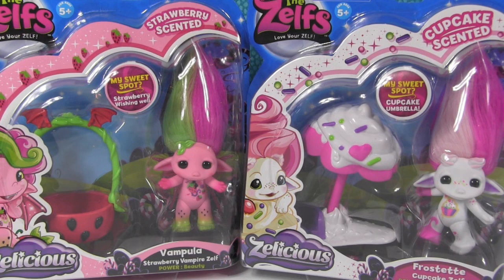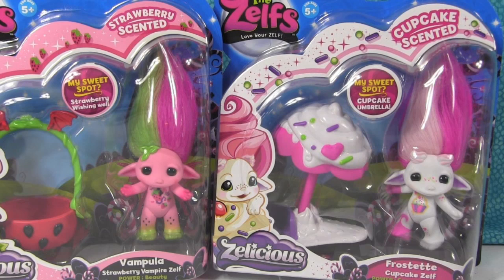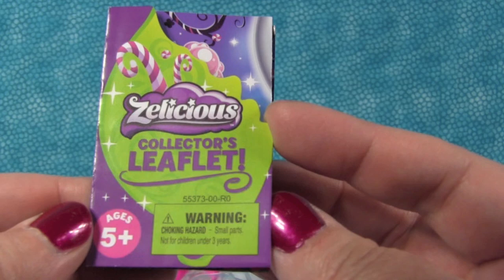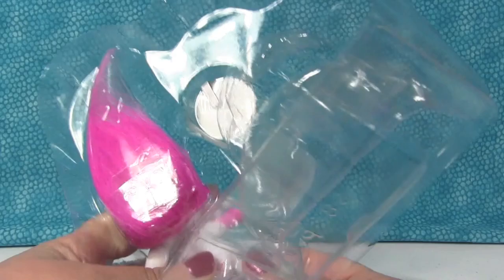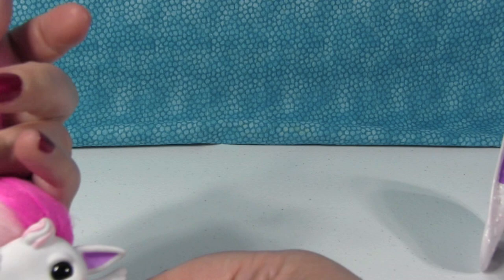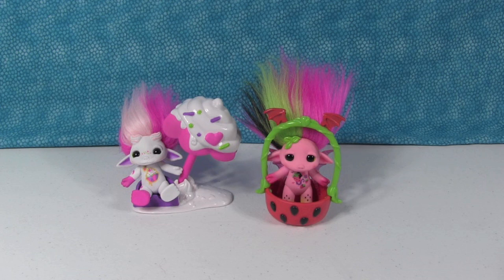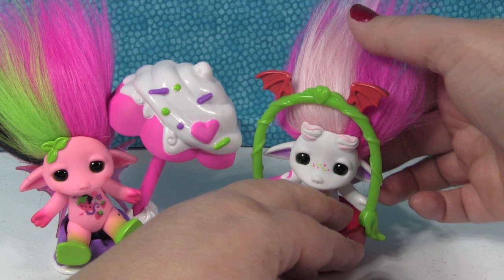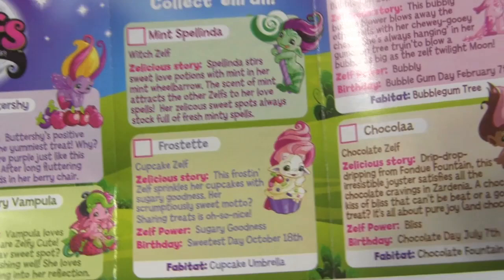Zelfs Vampula Vampire & Frostette Cupcake Opening Unboxing Toy Review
We are opening up our first full size Zelfs.  We have Vampula the vampire and Frostette the cupcake Zelf.  These are made by Moose toys.